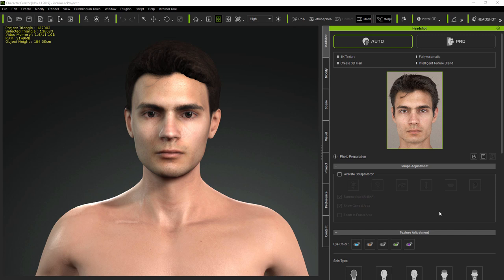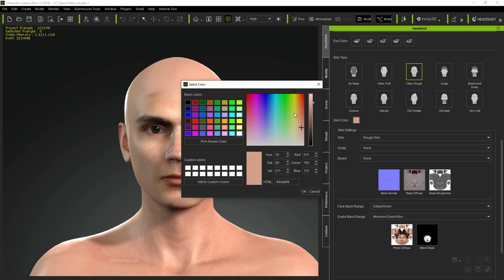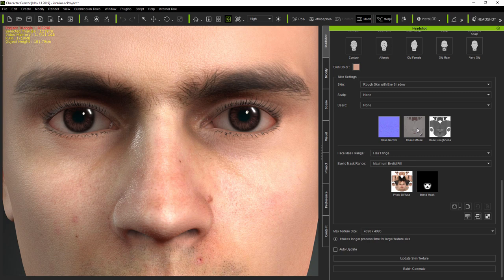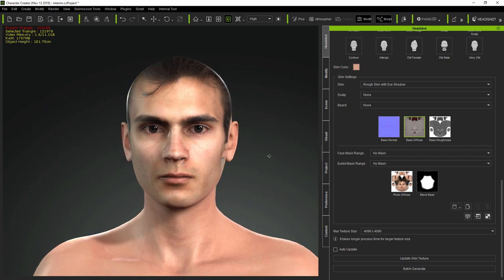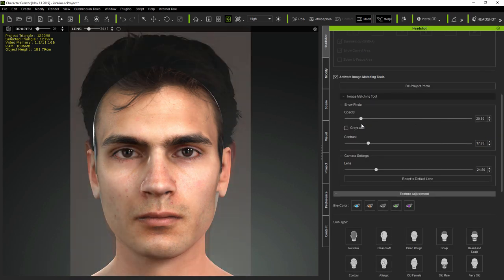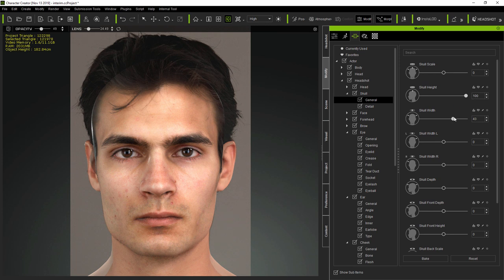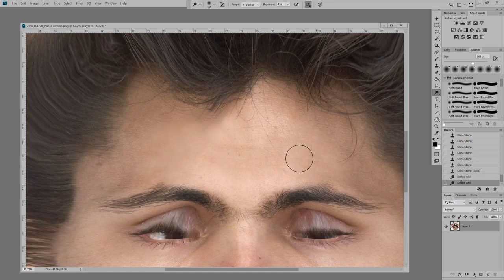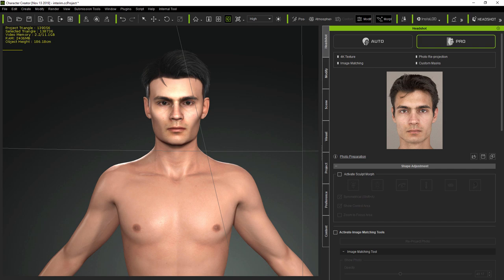Headshot Plug-in Tutorial - Pro Mode Texturing & Morph Slider Approaches - by 3Dtest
The Headshot Plug-in for Character Creator 3 is an amazing new tool that allows users to generate an incredibly accurate and realistic 3D head from a single image with a couple of clicks that will apply to your CC3 character.  Headshot will generate everything from detailed skin texture for your character to auto-generated 3D hair, and provide you with a massive array of detailed morph sliders with the bonus "Headshot Morph 1000+ pack" that allow you to tweak every single last detail of your character's face and head.

This video expands on the initial Pro Mode Workflow tutorial, with more detail on texturing including external editing, as well as using morph sliders for photo-alignment.

00:26 Comparing Pro with Auto generated models
01:14 Using Skin Color to Check Mask Range
01:37 Quick Fix - Using Preset Masks
02:27 External Image Editing
02:45 Mixing Skin Presets
03:29 Image Matching Tools Settings
03:58 How Image Matching Works
04:14 Image Matching Using Headshot Morph Sliders
04:57 Re-Projection
06:01 Fixing Projected Textures Externally
07:00 Adding Stock Hair